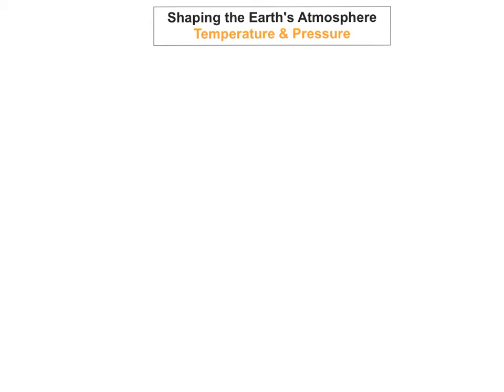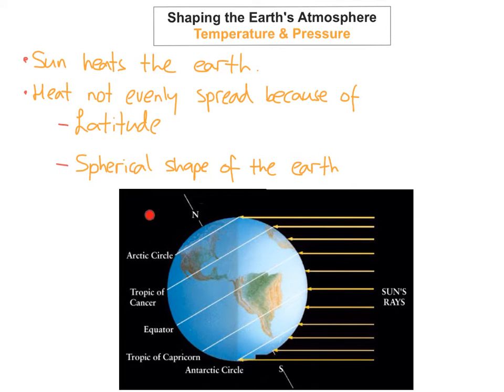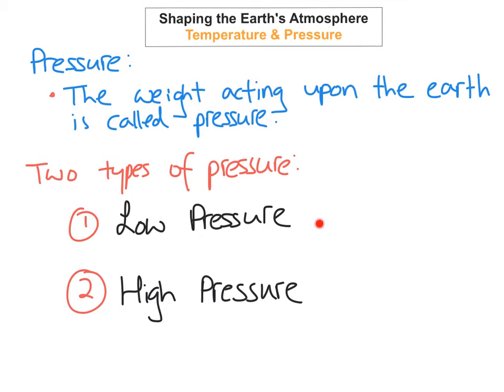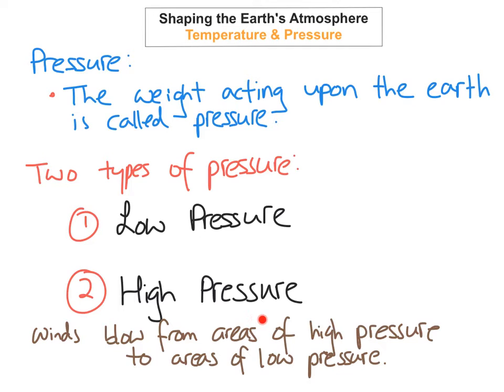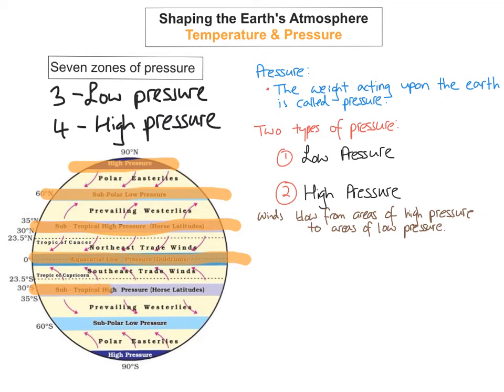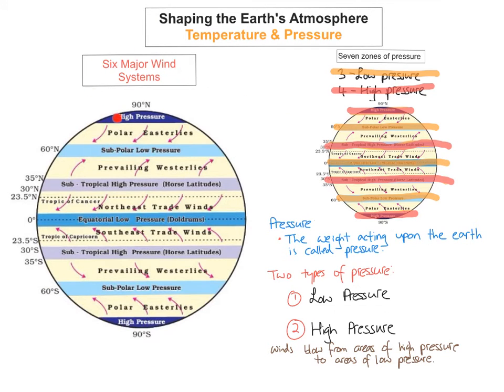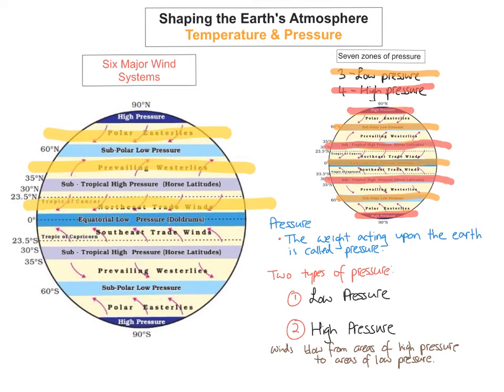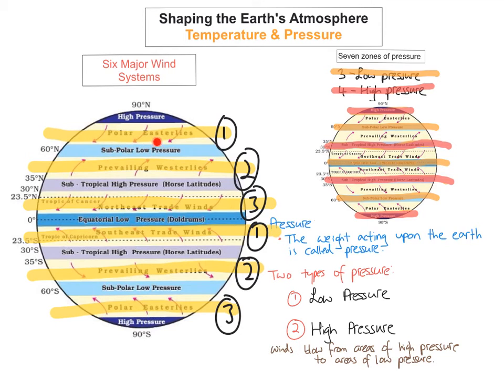Shaping the Earth's Atmosphere - Temperature & Pressure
This video tutorial looks at temperature and pressure systems in our world. ExamRevision is Ireland’s leading video tutorial website for students and teachers.